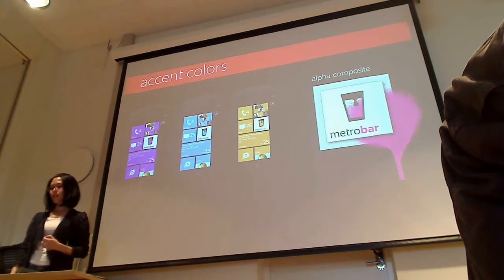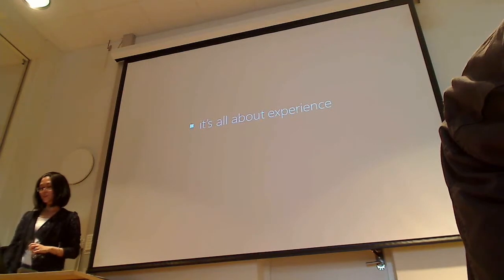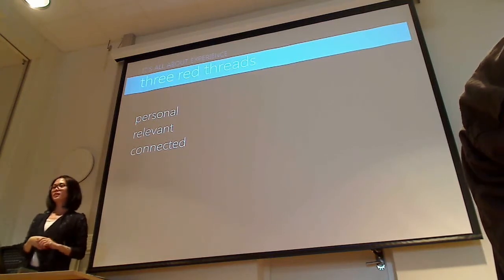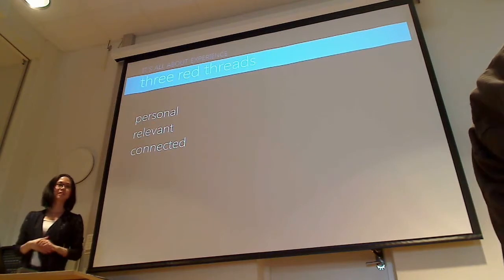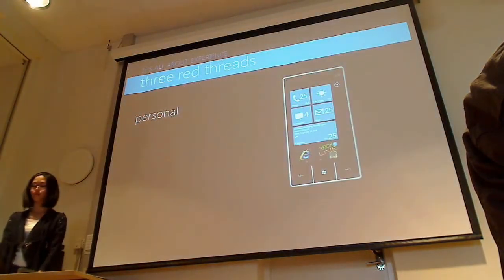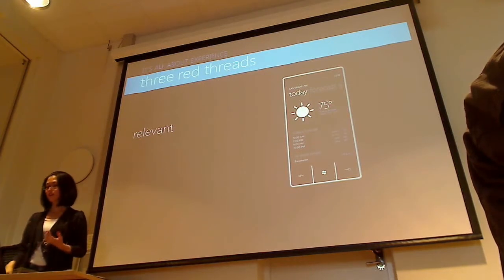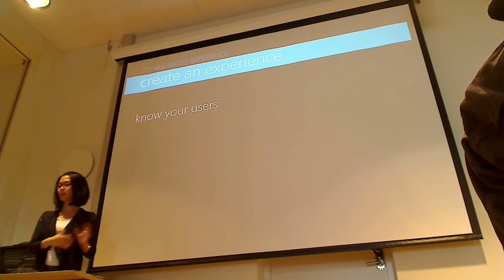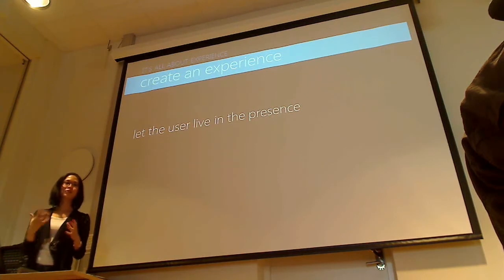Windows Phone: The Metro Design Language part 3/4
A full tour to the Metro Design Language for Windows Phone 7, with Danwei Tran Luciani (Microsoft Evangelist) at Hyper Island in Karlskrona, Sweden